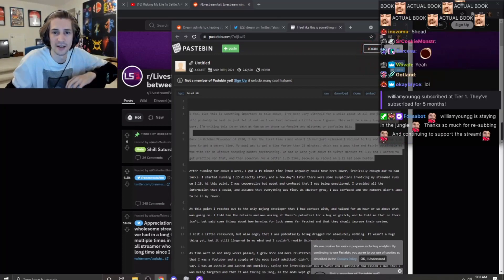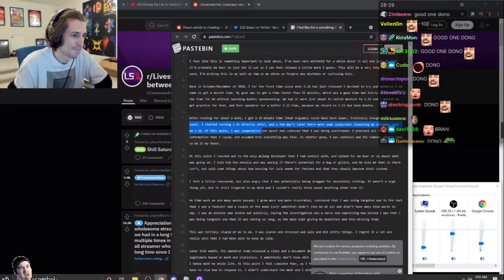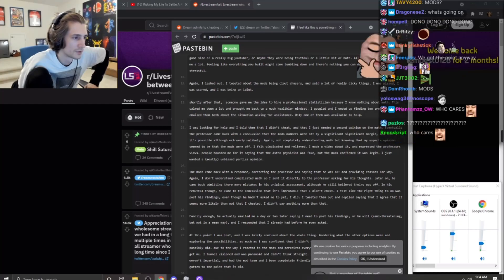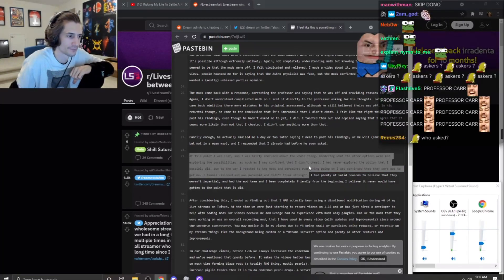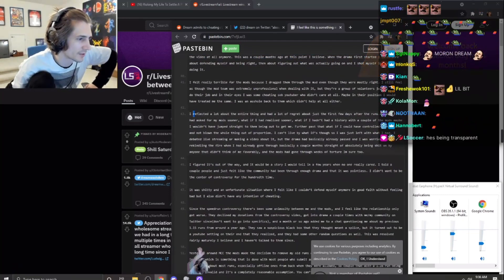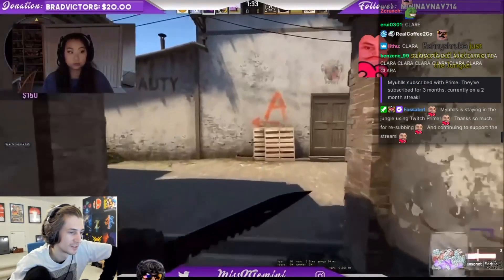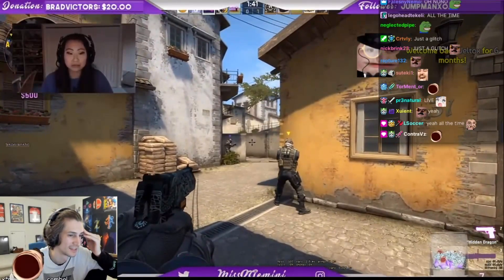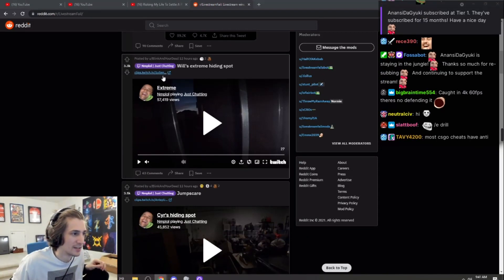xQc react to Dream admit to cheating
Original Tweet

About xQcOW:
xQc (Félix Lengyel) is a French-Canadian Twitch streamer and content creator. He is 25 years old and lives in Texas with his roommate Adept. He enjoys streaming. He also enjoys playing and uploading a variety of games, such as Overwatch, Chess, Minecraft, Fortnite, Warzone, and all the hot new game releases. He is also very well known for his entertaining reactions. His favorites include Unusual Memes, Daily Dose of Internet, Jubilee, Comparisons, memes made by viewers on his reddit, and trending.